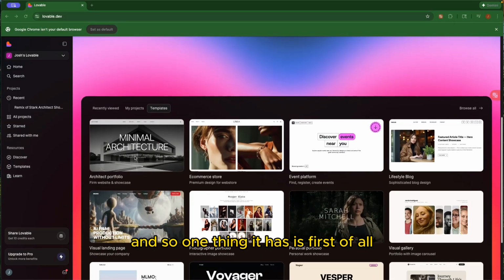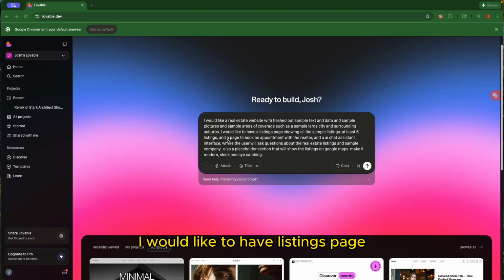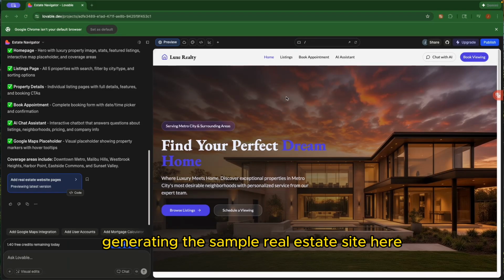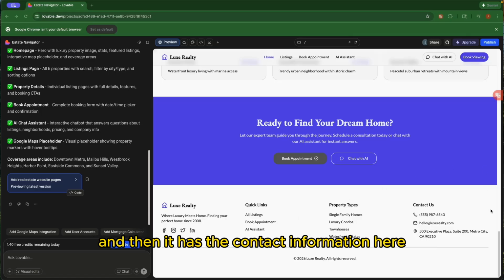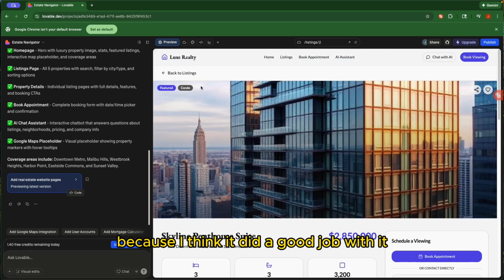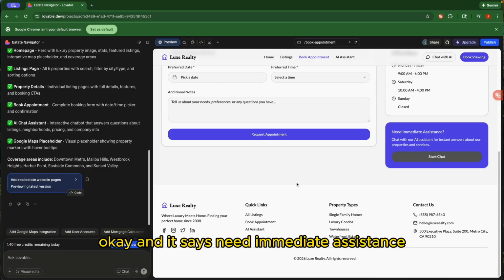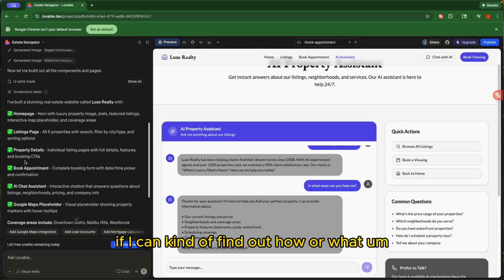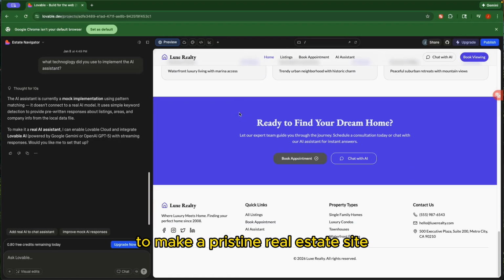Lovable AI Website Builder Review – Build a Modern Website in Minutes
In this video, I test Lovable AI, an AI-powered website builder, to see how good of a modern website it can really build.

I walk through the full process and have Lovable AI generate a real-world website from scratch, showing how fast and practical AI website builders have become.

If you’re curious whether AI-generated websites are lovable or hatable, or if tools like this can actually replace traditional web builders, this review will give you a clear good answer.

🚀 Perfect for:

Entrepreneurs & startups

Developers & non-coders

Watch till the end to see the final website result.